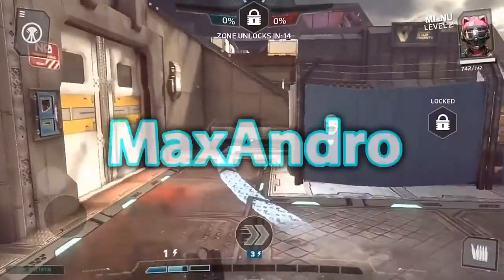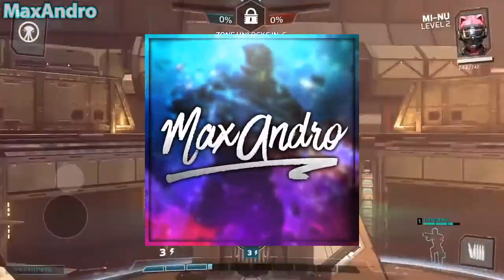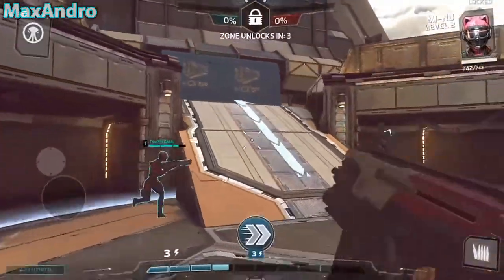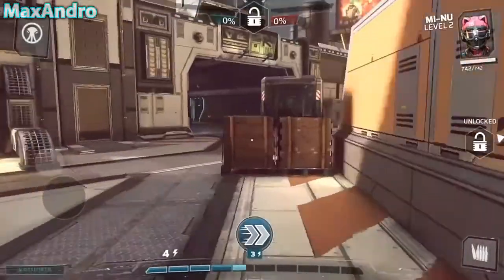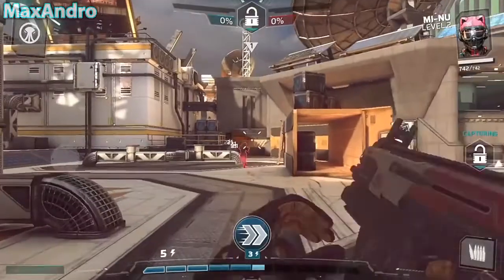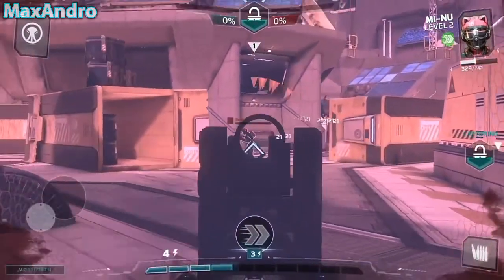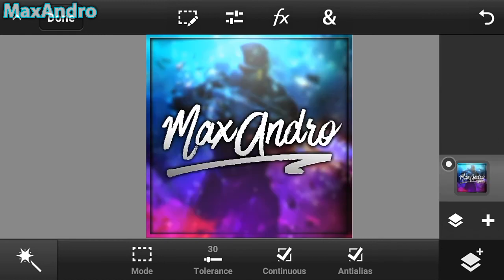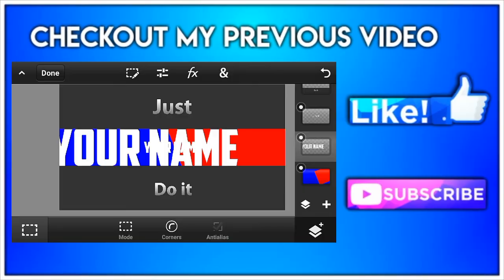How To Make A Signature Profile Picture On Android (PS Touch)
If you have a zip file and you want to extract it so install this 👇